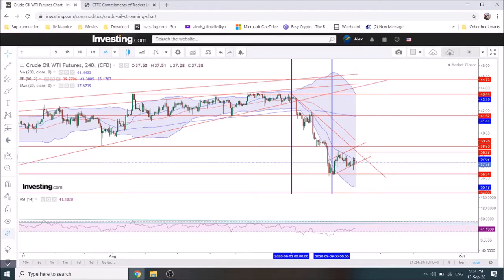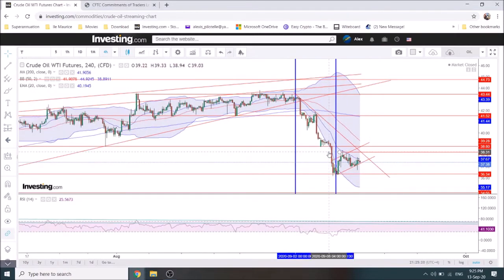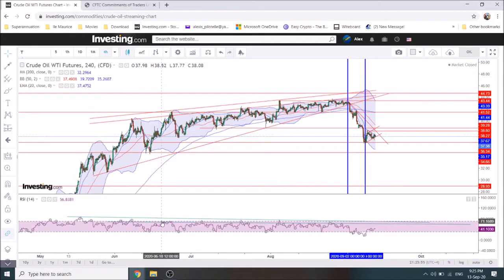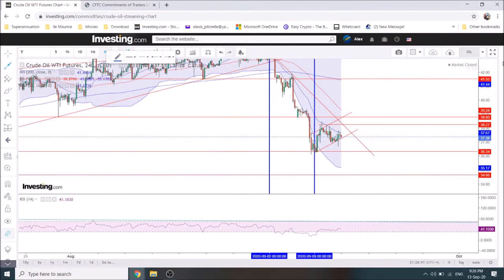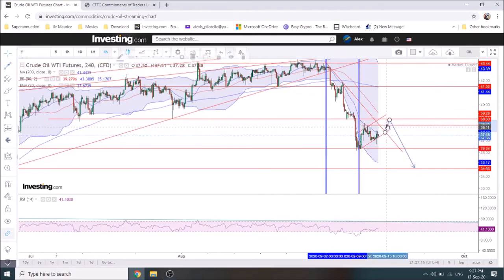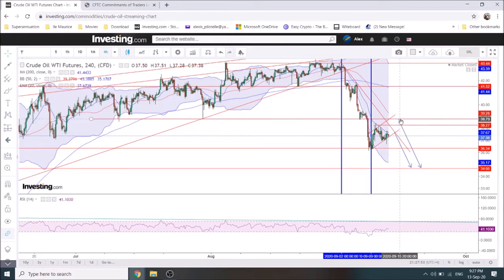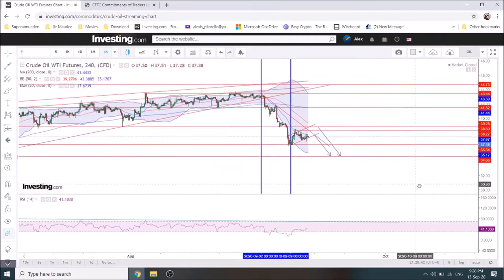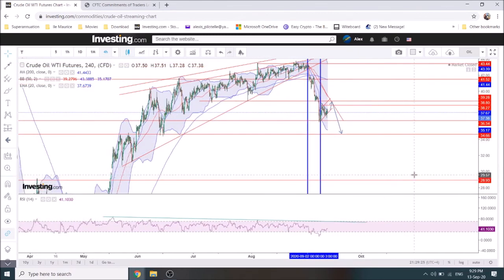WTI/Oil market analysis - 13th of September 2020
Looking at WTI for the coming week and new short entry point for next target $34. May see some move to the upside early next week toward $38.5-39, better than entering on potential $37.5 breakdown. Trade safe and speak soon, Alex.